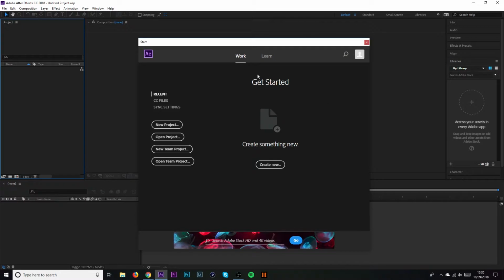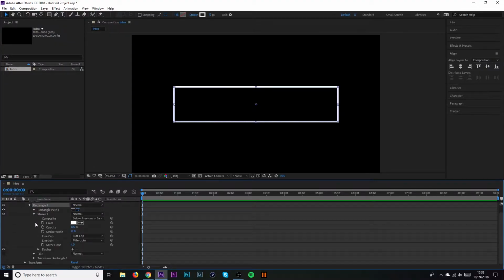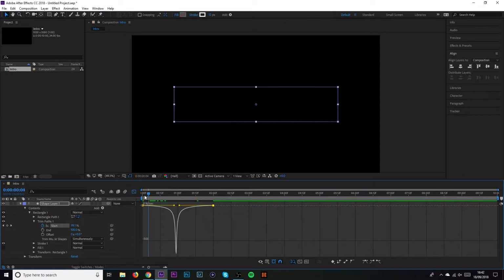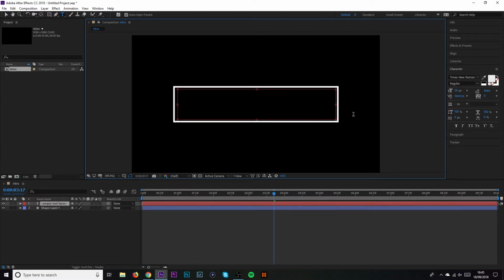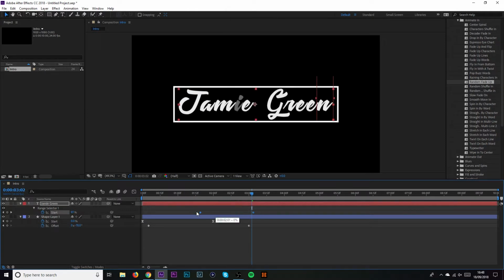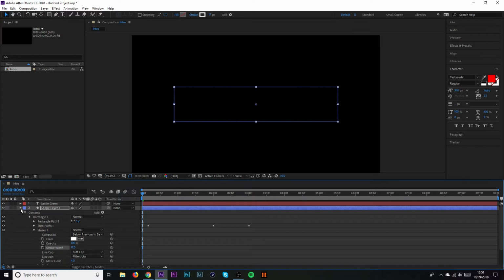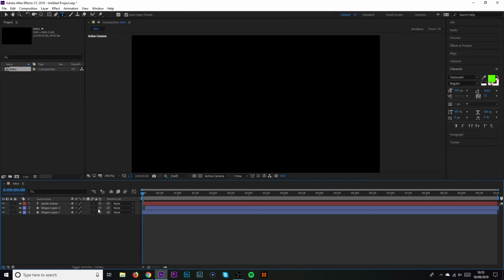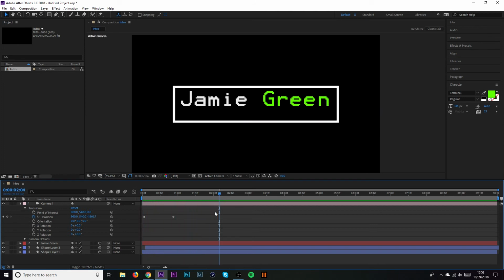Make Your Own SIMPLE Animated Intro in After Effects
Make your own animated intro for your own Youtube channel by following this simple tutorial! I will take requests from people so please comment below anything you'd like to find out on Photoshop, After Effects, Premiere Pro or Lightroom and I'll do my best to bring you the tutorials you need!

For those who are interested, I will sell this to you at a small price if you like the finished product. To send you the After Effects file for you to edit yourself (if you have the program) will be $2.

If however you'd like me to do the editing for you (if you don't have the program or time etc) then I can take the request from you, colour, font etc for $4.

My Equipment:
Camera (Canon 750d)